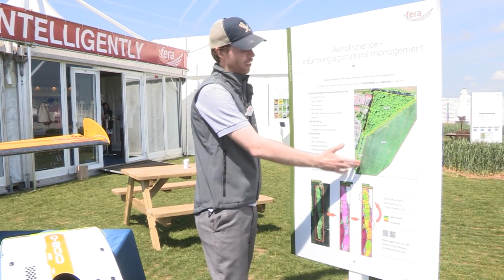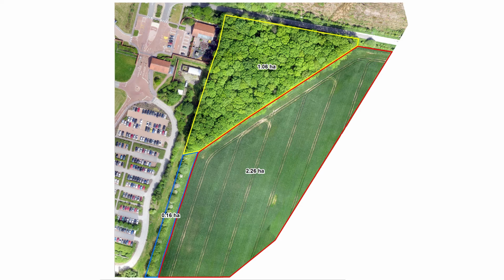Cereals Event 2015 with Fera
Our drone (UAV) was a hit at the 2015 event. Hear about how we will be using it to better and more rapidly identify crop stress. Plus hear about our innovative spore trapping technology.